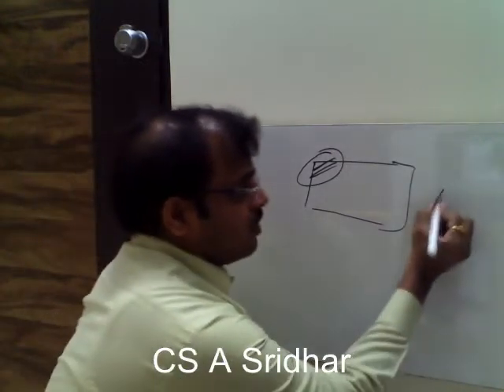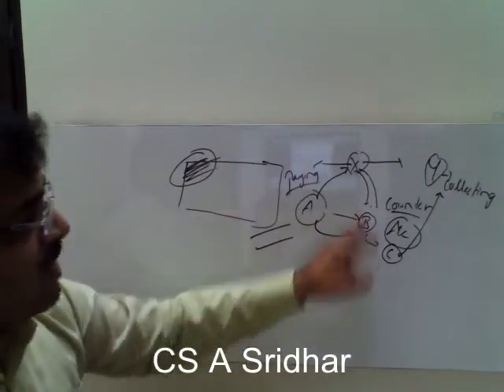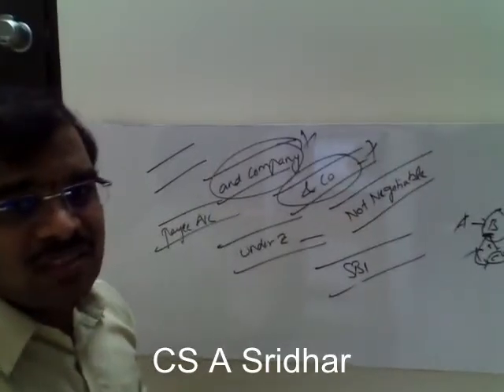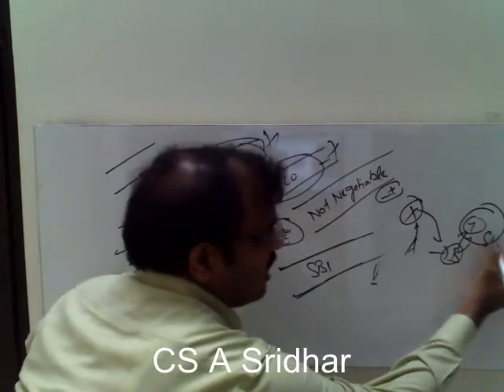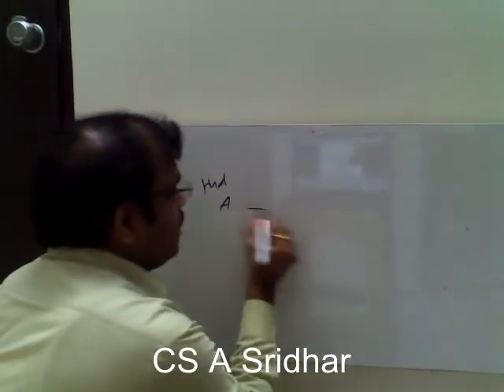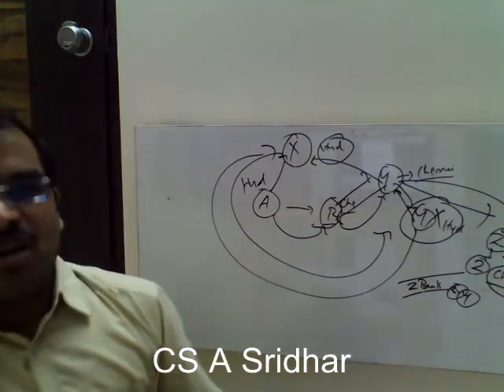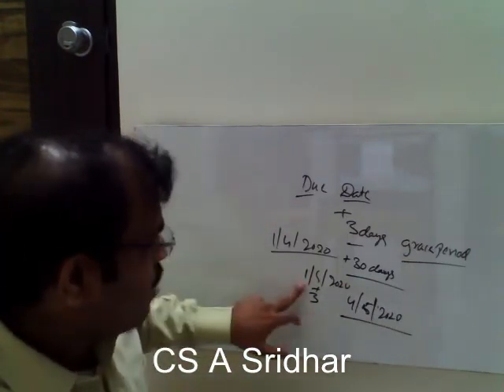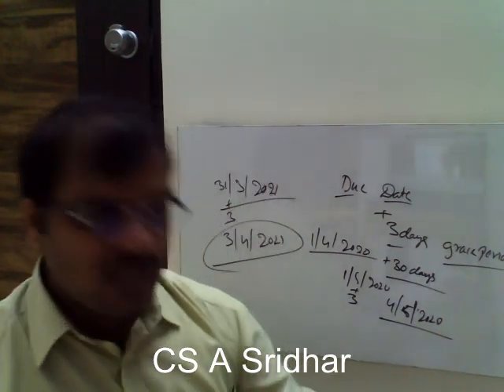NI Act Part 4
CMA Foundation Law